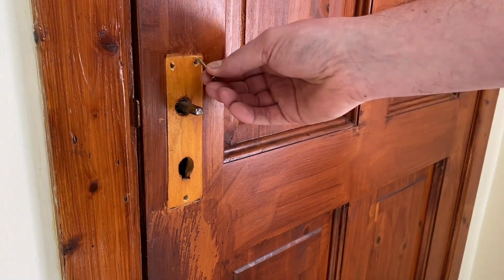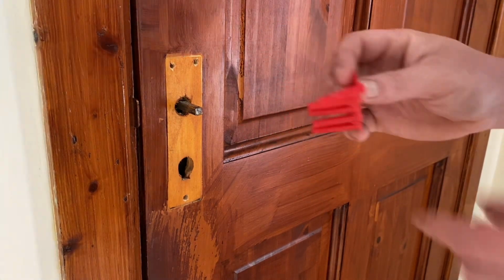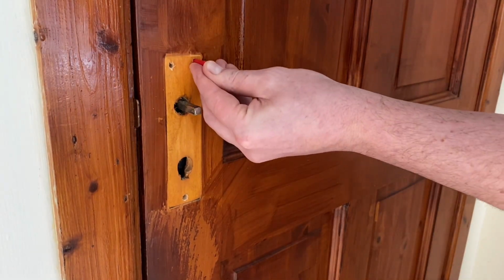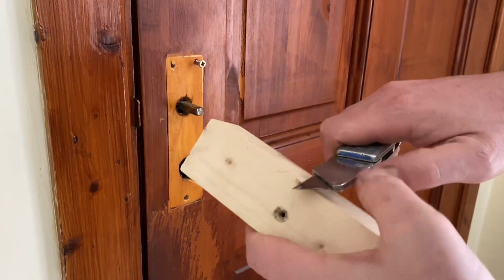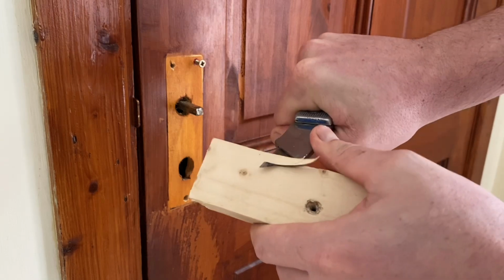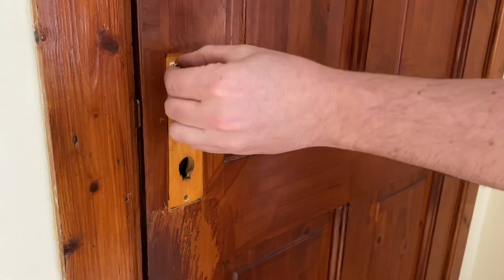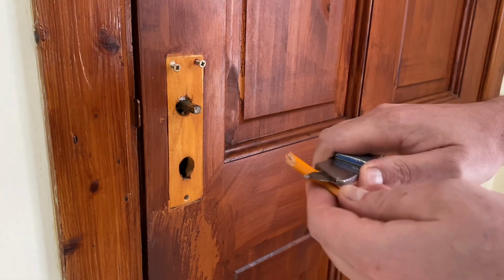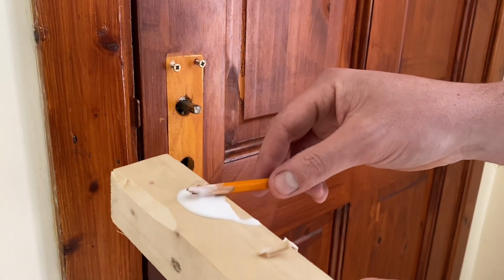How to fix a Loose Door Handle ( stripped screw holes )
Broken door handle, This is a how to fix a pulled out door handle with stripped screw holes. This diy repair is quick and easy.
By pulled the door handle too hard, the handle can  fall off . The fix for this loose door handle? Fill the stripped screw holes  so that the screws have something to bite into. Door handle fell off? Hope this repair video will help!

A cup of coffee can go along way To help me grow my channel ￼